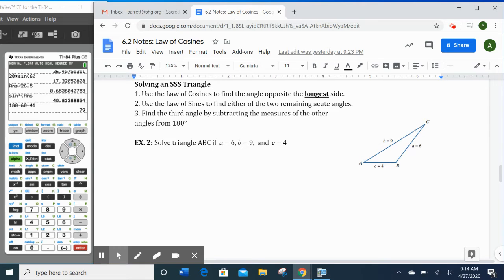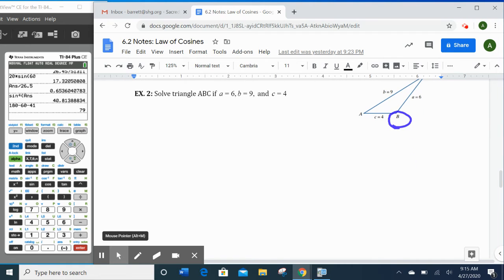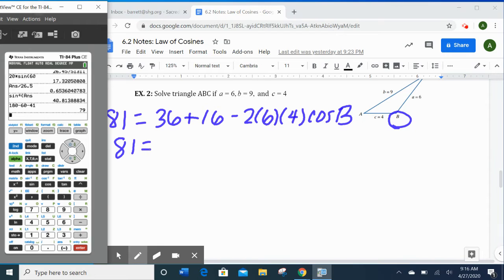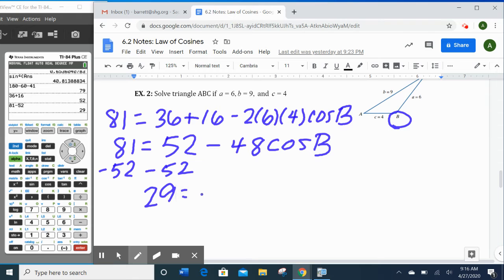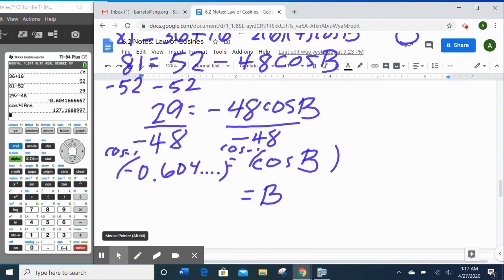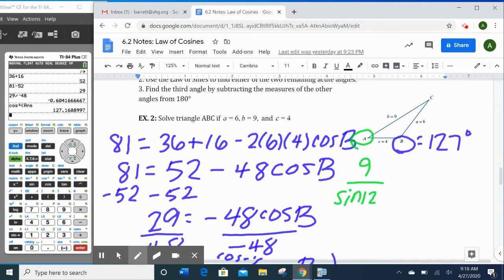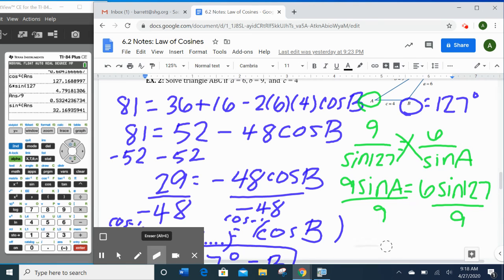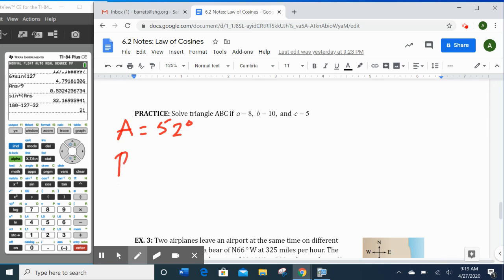6.2 Part 2